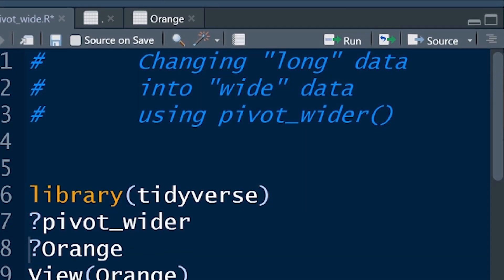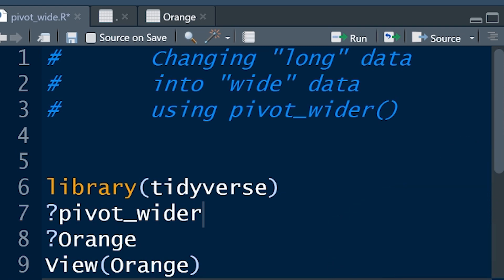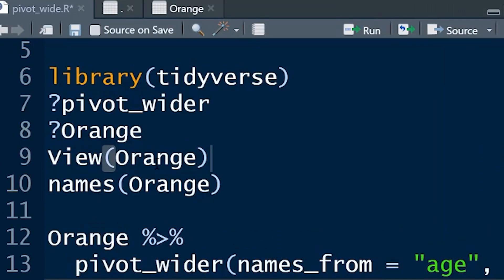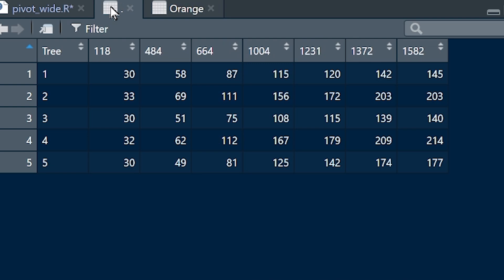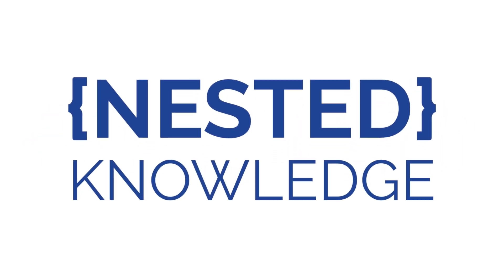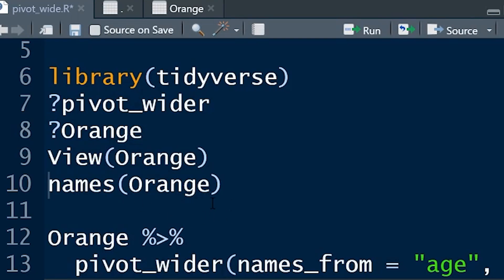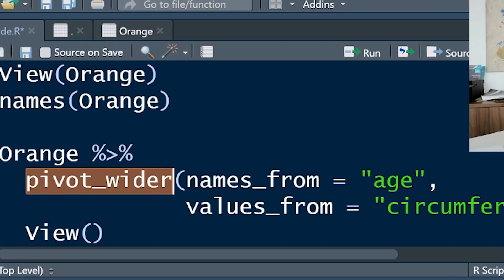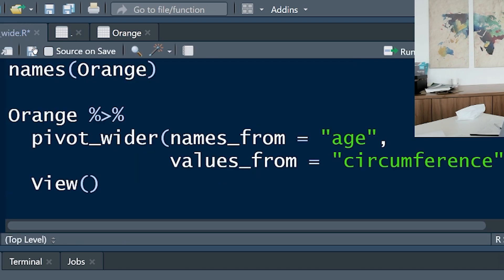Use pivot_wider() to shape your data. R programming from beginners.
When manipulating your data, you might want to change the shape of our data from long data to wide data. This video will walk you through how to use pivot_wider() to reshape your data from long into wide data. The next video will look at using pivot_longer() to do the opposite. If you want to learn R programming and do data analysis using R, then this video is for you. Data scientists love using R programing to do statistics and data visualisation. This is a great video to learn data wrangling. So... enjoy!

This channel is supported by Nested Knowledge - an online platform that supports the entire literature review process. Please do check them out at this